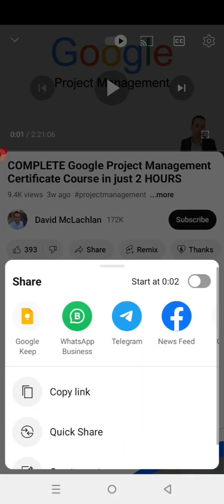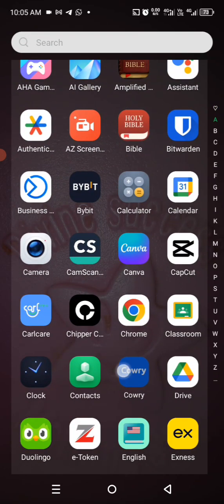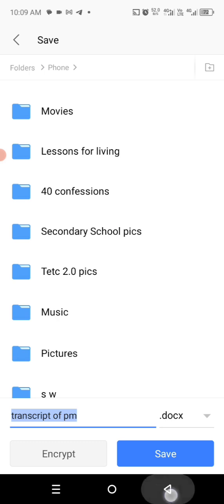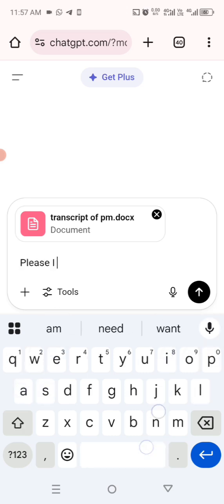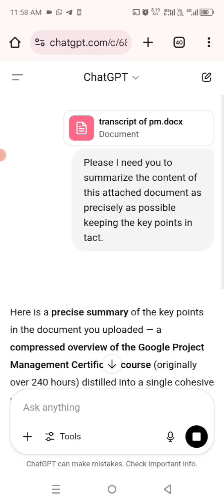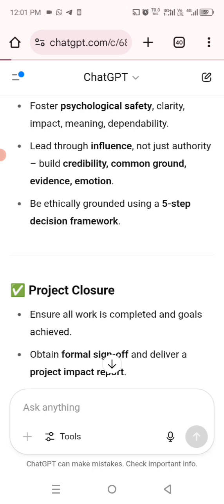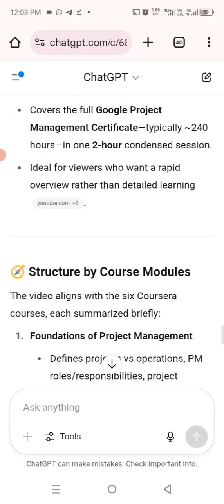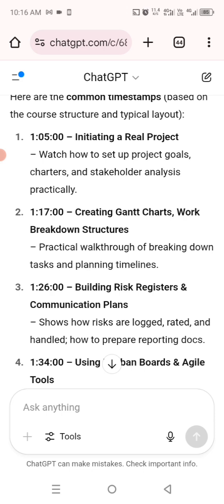How to Finish 3-Hour YouTube Videos in Just 10 Minutes Using AI !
Tired of wasting hours watching long YouTube tutorials or lectures? In this video, I’ll show you a powerful way to cut your study time by over 90% using AI tools like ChatGPT.

📌 Whether you're a busy professional,  student, content creator, researcher, or lifelong learner — this trick will change the way you learn forever.

👉 Watch now and save hours of your life every week!